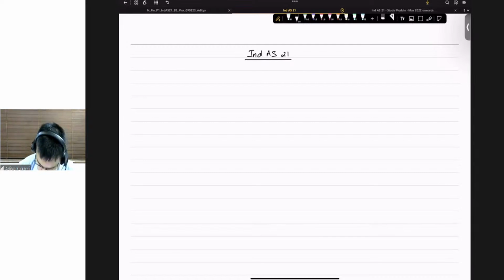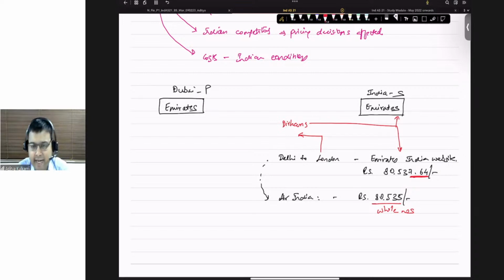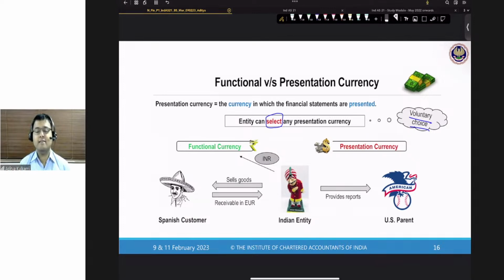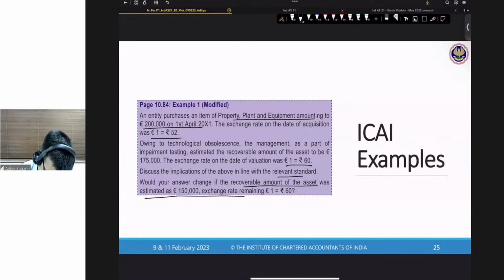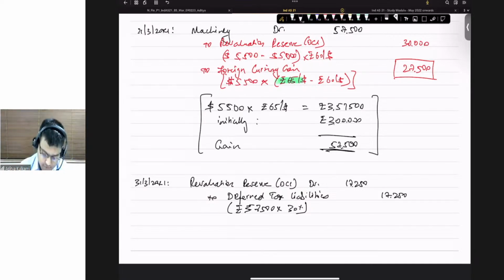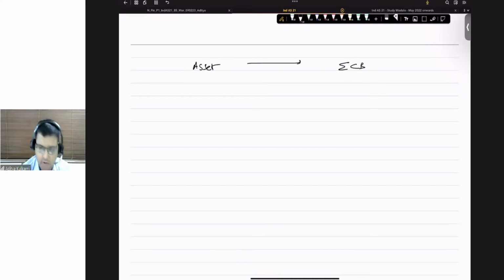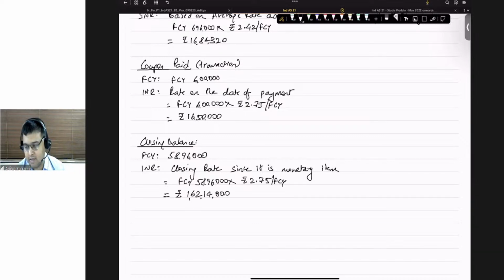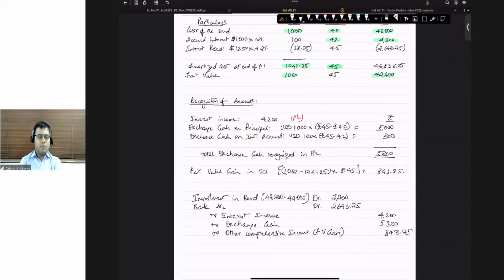Final Paper 1: FR | Topic: Ind AS 21: The Effects of Changes in Foreign...| Session 1 | 09 Feb, 2023